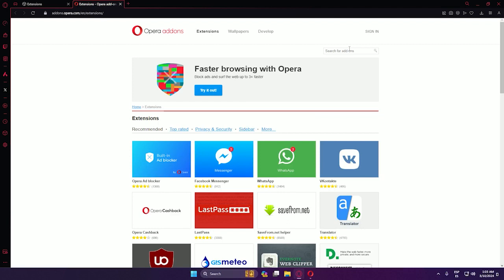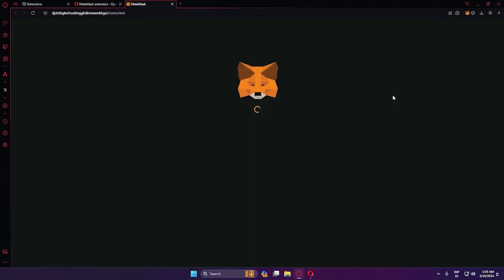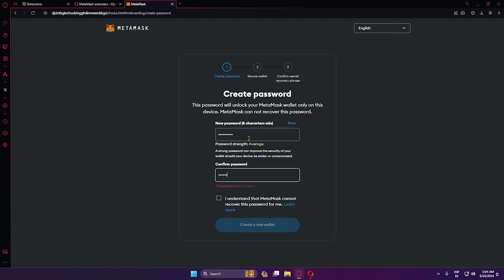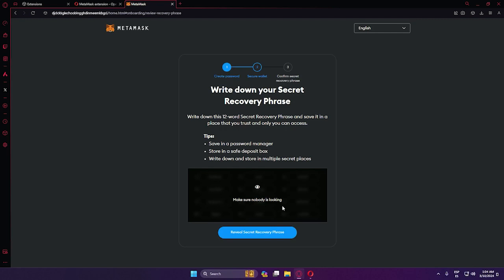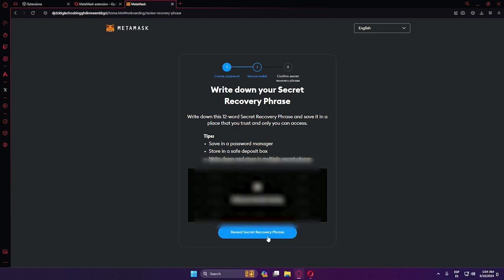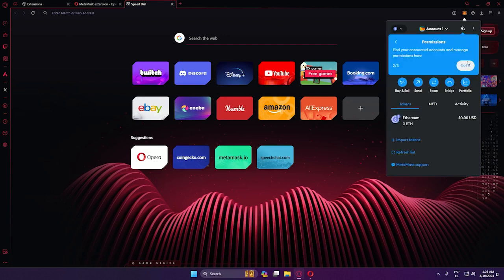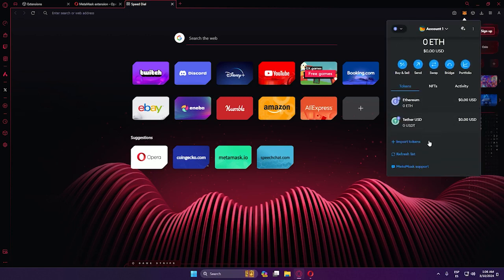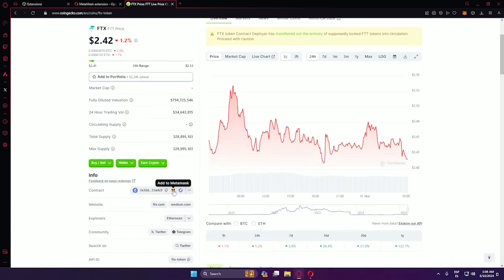How to Install Set & Use MetaMask Wallet (Step By Step Tutorial) 2025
Learn how to create, set up, and use a MetaMask wallet with this step-by-step tutorial. From installation to importing tokens, we'll guide you through the process. Start managing your cryptocurrencies with MetaMask today!